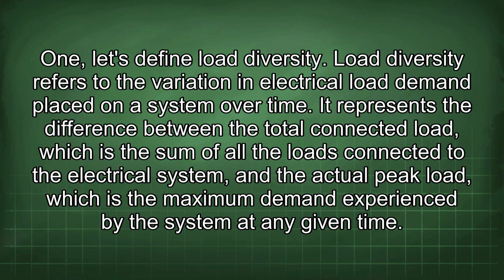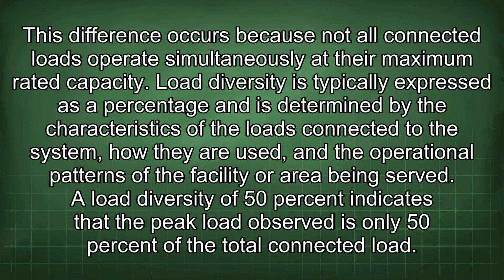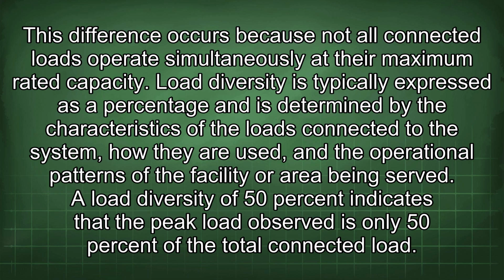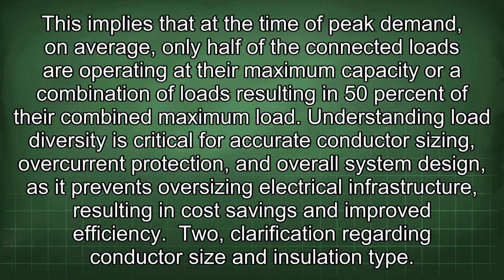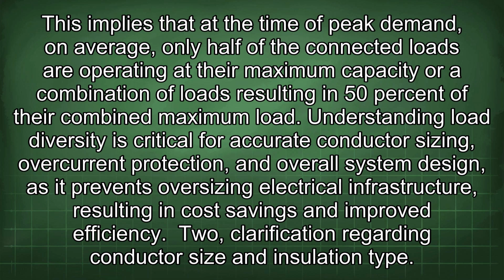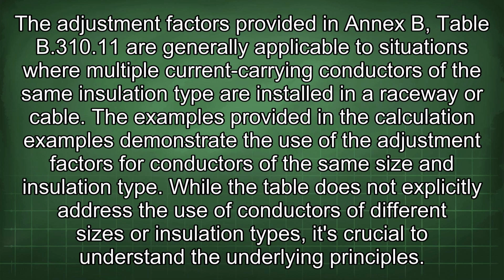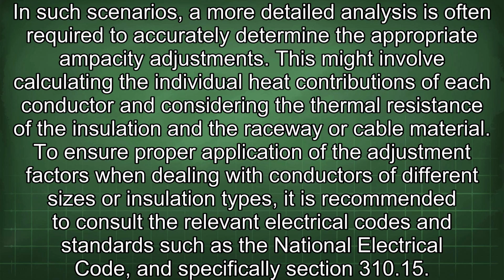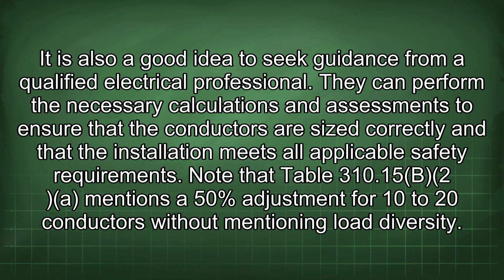Load Diversity and Conductor Adjustment Factors Explained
Learn about adjustment factors for conductors with load diversity, focusing on Annex B Table B.310.11. We define load diversity and explain how it impacts conductor sizing. Understand the implications of using conductors of different sizes and insulation types, and where to find relevant code guidance. Essential knowledge for electrical professionals and anyone working with conductor ampacity calculations.